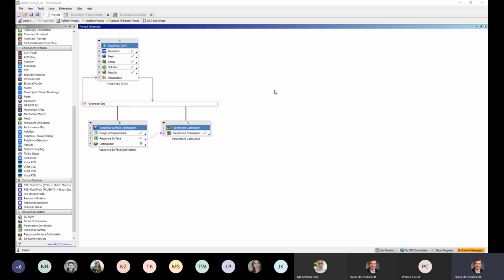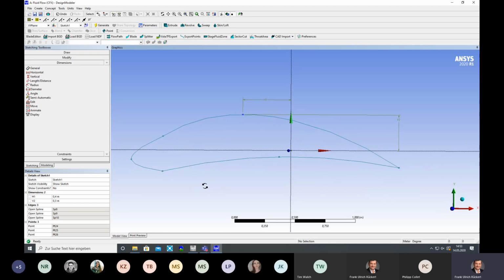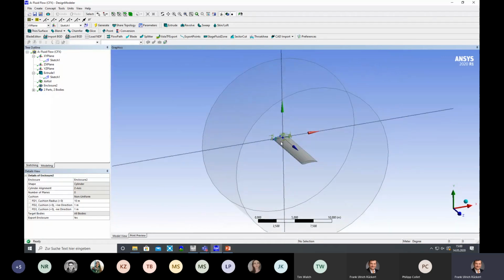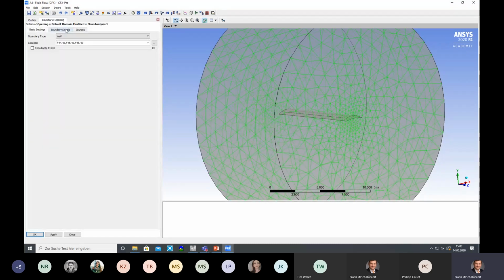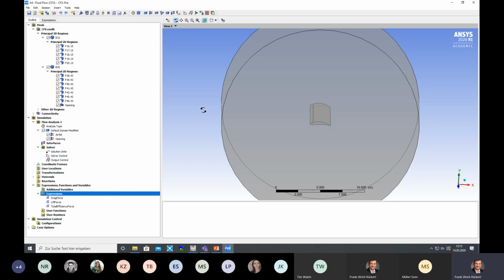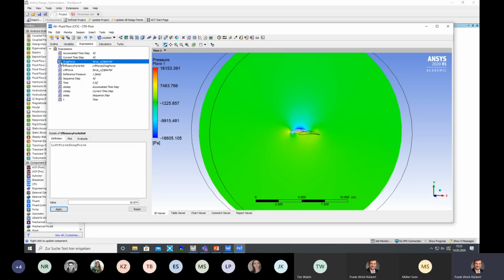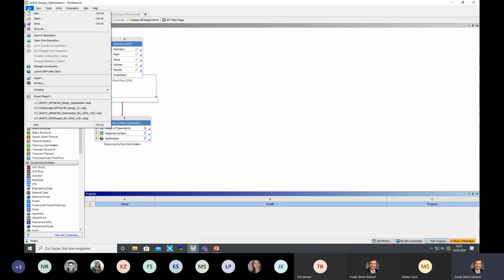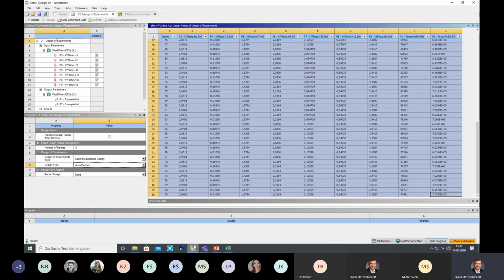ANSYS CFX Workbench - Parameter Optimisation with Response Surface and Design of Experiments (DOE)